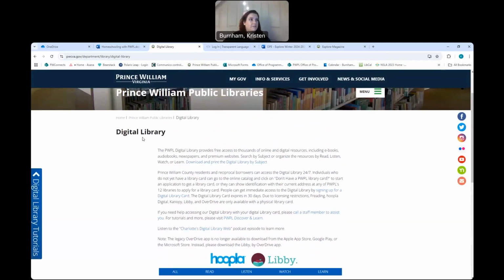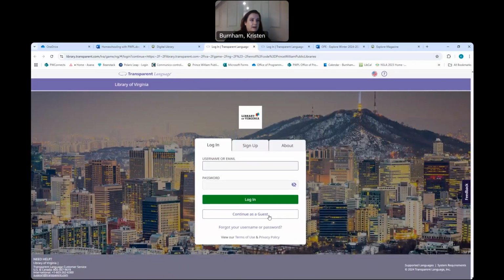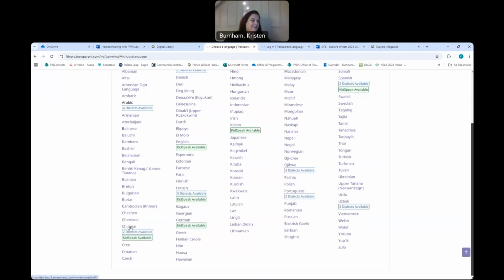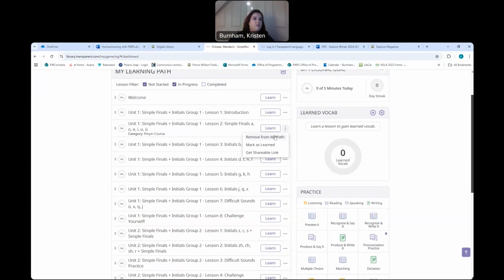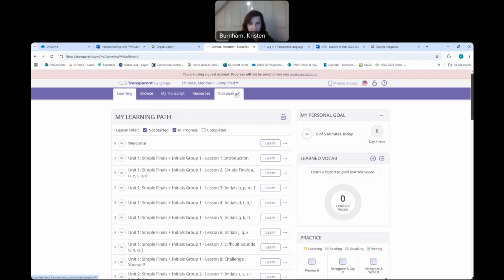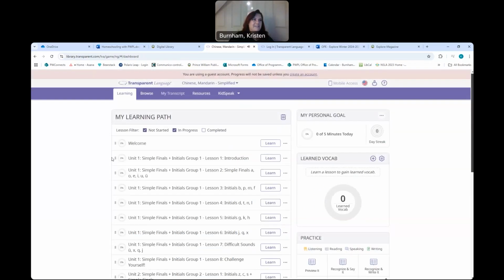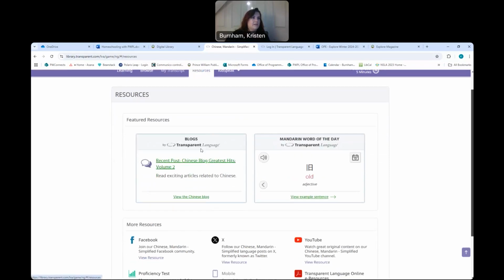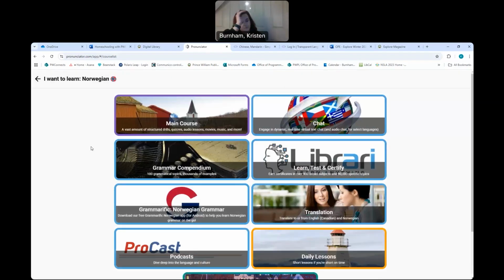Homeschooling with PWPL: Transparent Language Online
Discover free resources available to homeschoolers. This recording provides an overview of Transparent Language Online, available for free with your Prince William Public Libraries library card on our Digital Library Watch until the end to briefly see Pronunciator as well.

Transparent Language Online teaches learn 110+ languages, including English. Children ages six and up can start learning a language through games and activities with KidSpeak. Also includes an American Citizenship Course.

Pronunicator is an online language-learning resource that offers courses in 163 languages. Patrons who speak a language other than English can select from nearly 50 different languages as their “base” language.